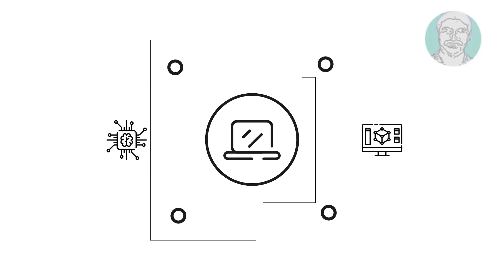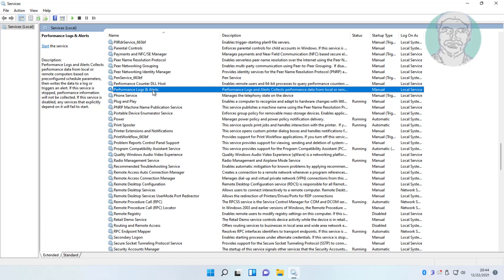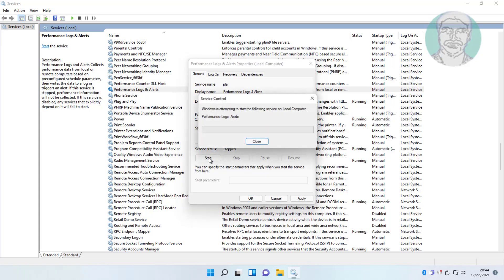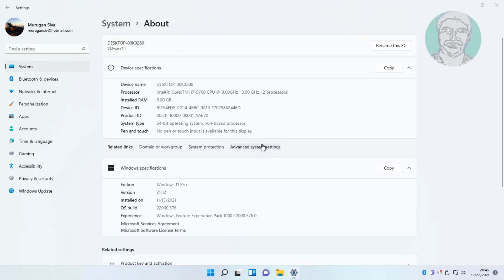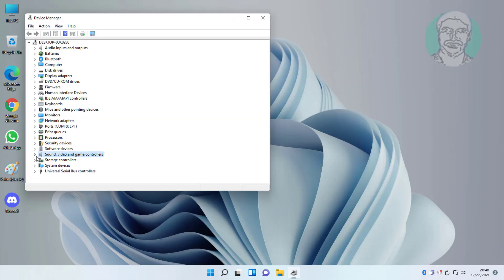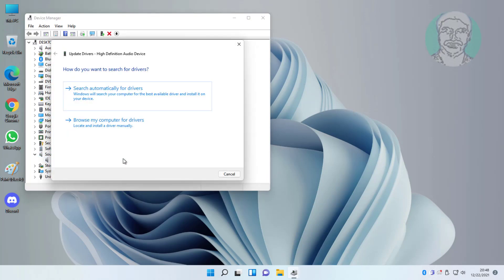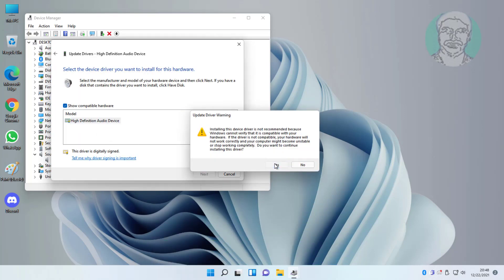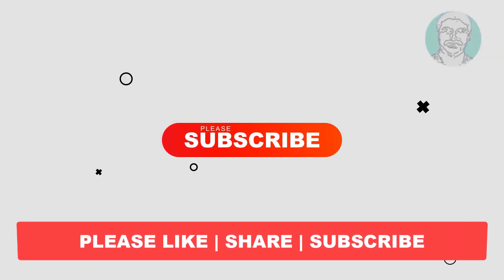Fix Windows 11 Headphone Not Working (Solved)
This Tutorial Helps to Fix Windows 11 Headphone Not Working (Solved)

00:00 Intro
00:09 Open Services
00:27 Start Performance logs & Alerts
00:43 Open Advanced System Settings
01:12 Update Audio Driver
01:54 Restart System
01:58 Closing